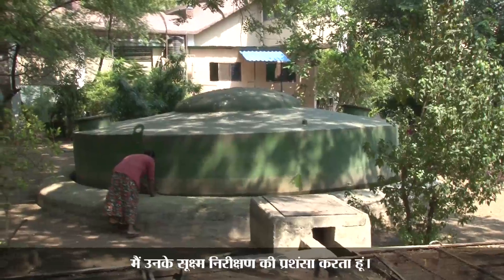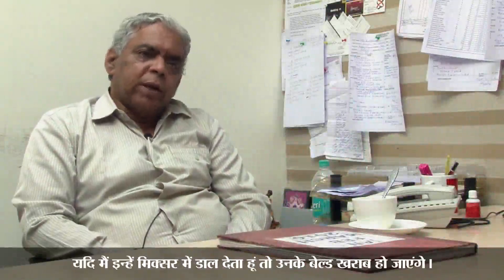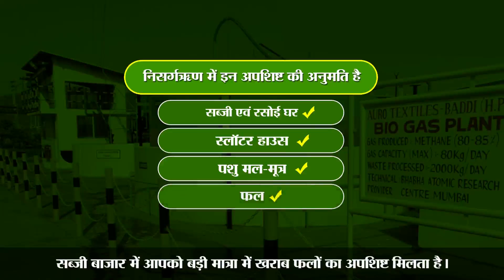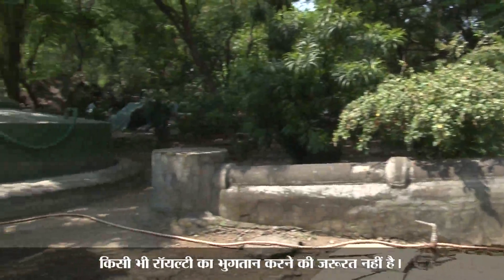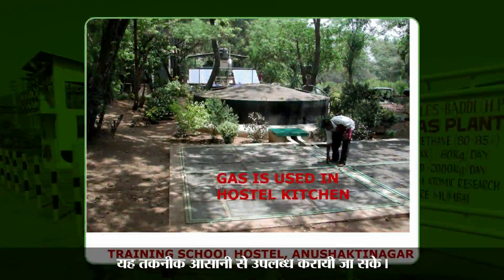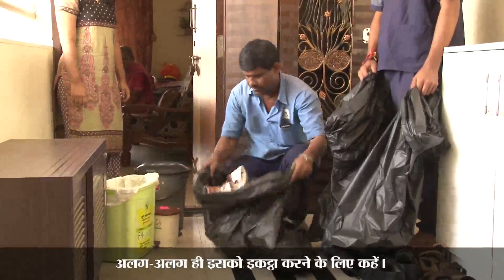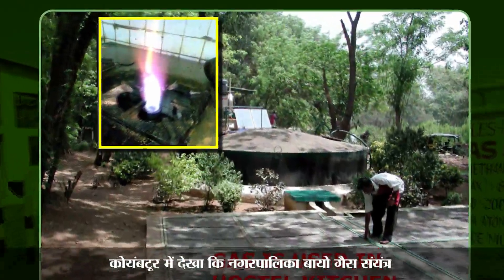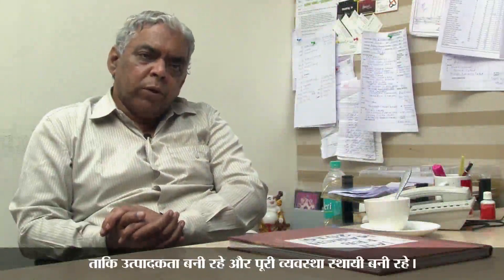Neighborhood Level Solutions for Waste To Energy through Nisargruna, BARC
In this second course of the two-part tutorial led by Padmashree Dr. Sharad Kale, he details out the nisargruna “biomethanation” plants and their environmental and financial benefits for all. Moderators